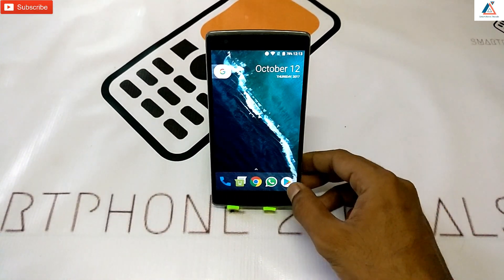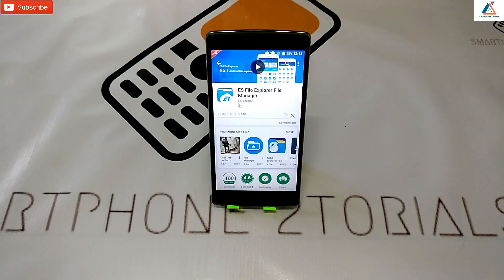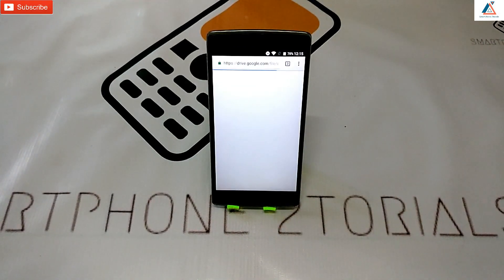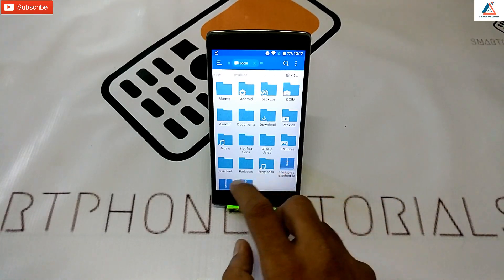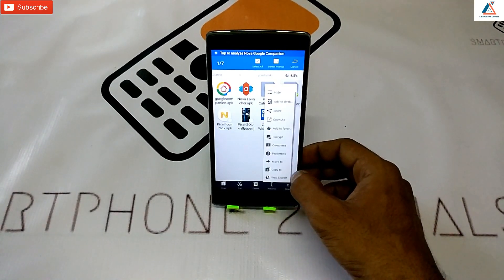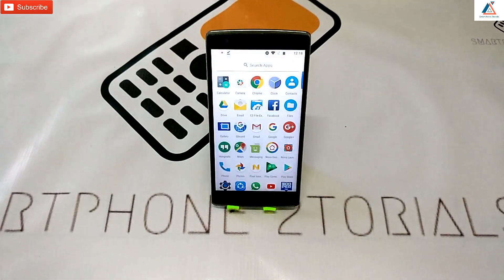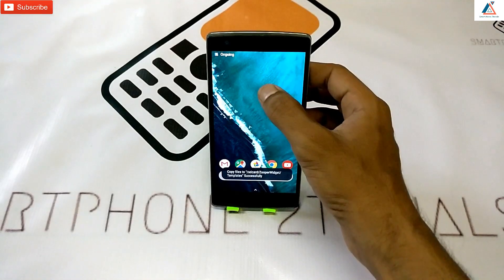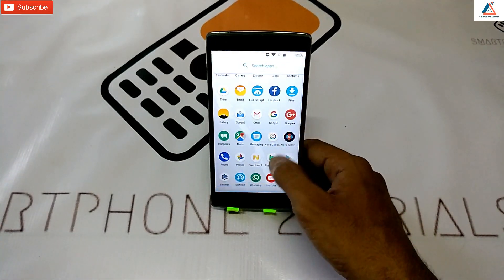Transform Any Android Phone To Look Like A Google Pixel 2 (Easiest Step By Step Guide)